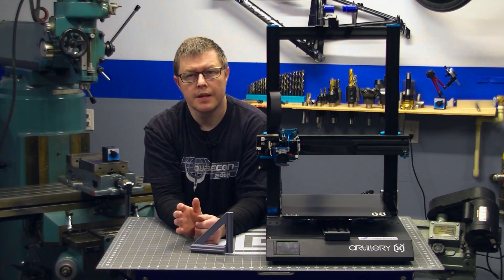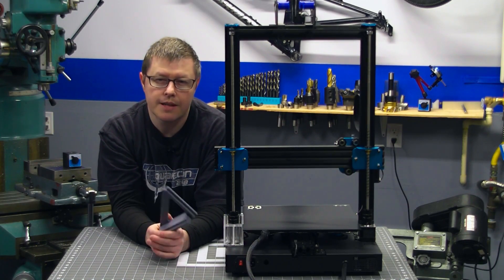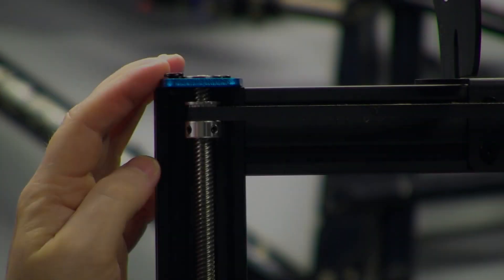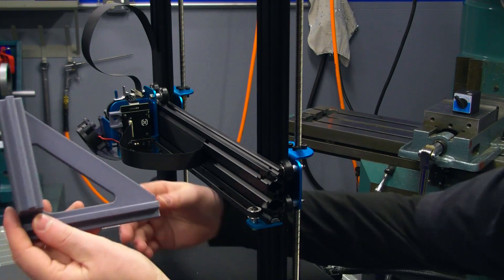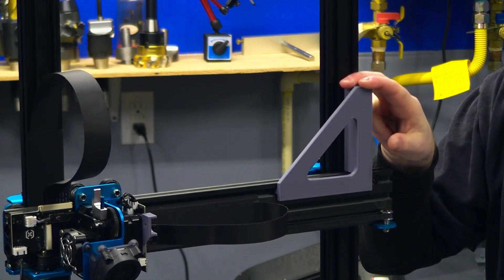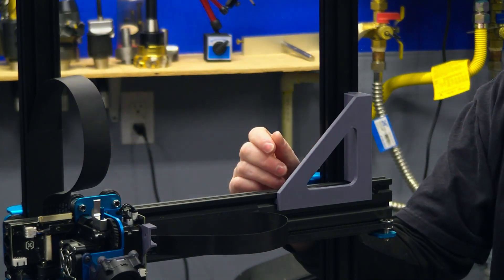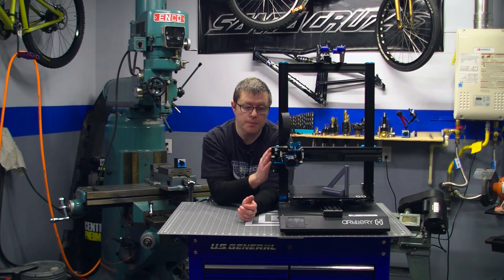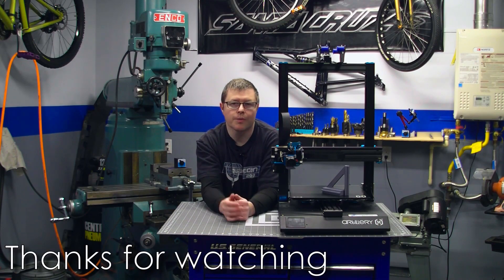Squaring the gantry on the Sidewinder X1 3D printer, the EASY way.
My own design of a square to make squaring the gantry on the Artillery Sidewinder X1 3D printer. STL provided below.